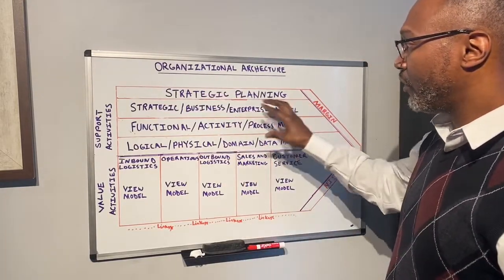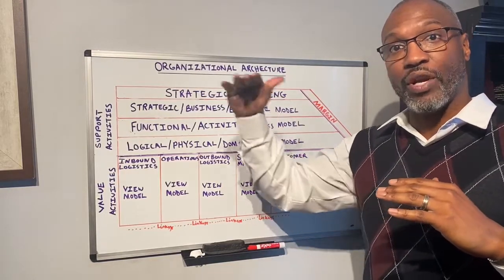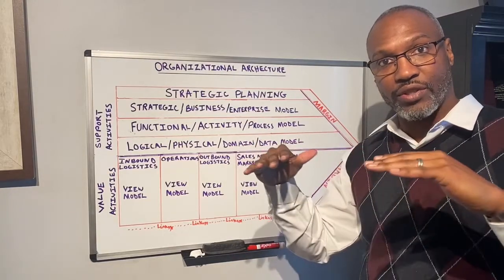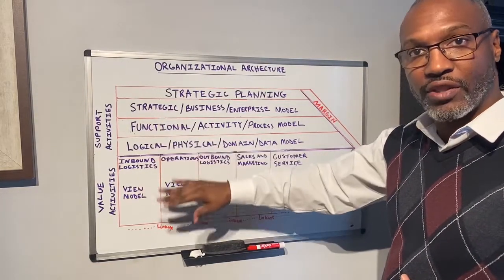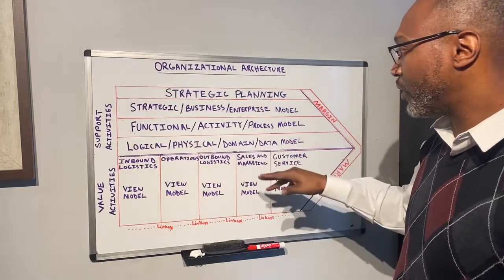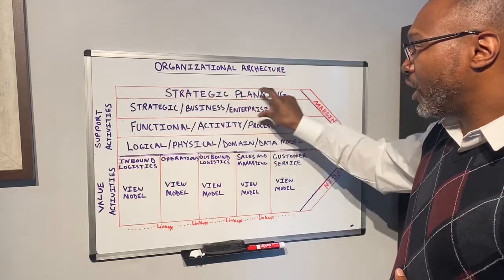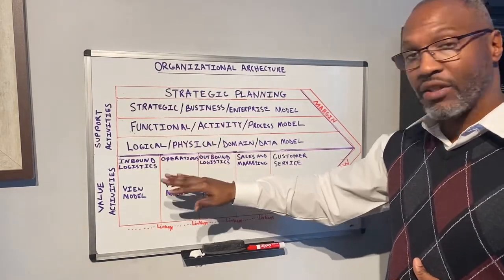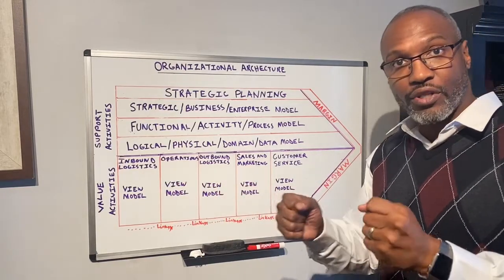Building an Enterprise Architecture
If you don't know your architecture you don't know your business.

I've learned over the years, working with numerous organizations, that the common barrier to growth is misalignment.

Even if you know your numbers and want to change them, lack of visibility and control will stagnate your business and send you in the wrong direction every time.

Alignment requires gathering internal and external input from every corner of your business, and analyzing it holistically rather than in silos.

New strategies develop over time, requiring leaders to communicate these new strategies to their teams to create cross organizational alignment.

When this information is crystalize into a plan, we can transcribe the plan into a series of actions to take based on the business model, the health and well being of employees, the customer base, and the products and services delivered.

What's needed is a navigation system that binds the architecture of your business to the strategic plan of your vision.

Wishing all of you a wonderful Friday from Michigan!